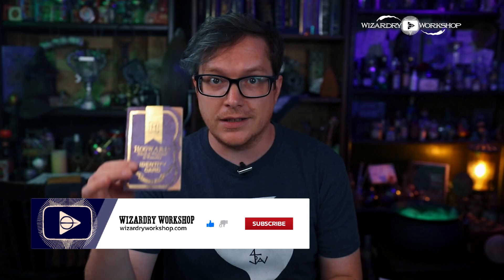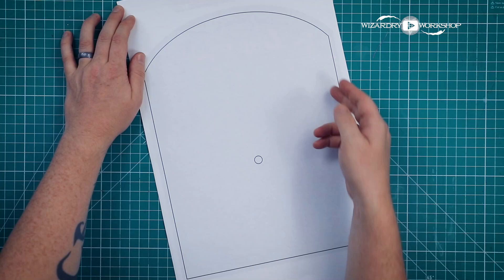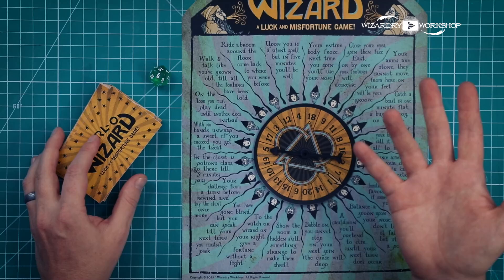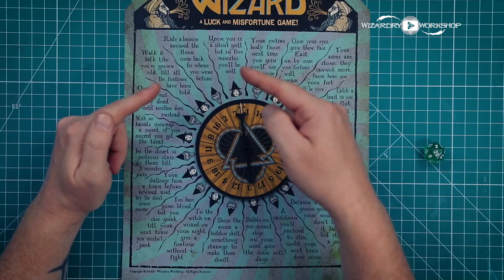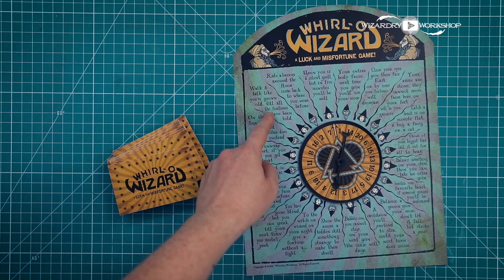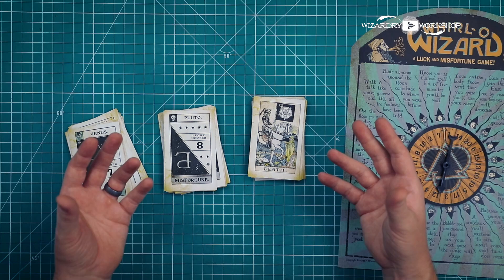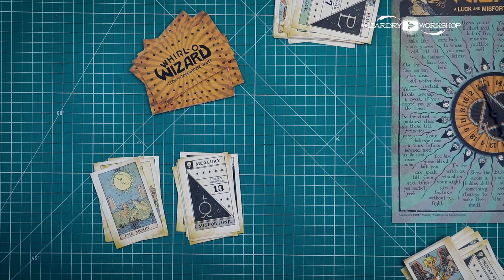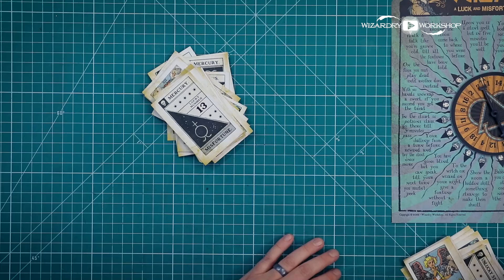Whirl-O Wizard! DIY Game for Witches and Wizards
For a chance to win one of 5 customized Hogwarts ID cards, download Harry Potter: Hogwarts Mystery using my link on your mobile device or tablet
If we get to 500 downloads using my link above, I'll choose an extra 5 winners! If we get 1,000 downloads using my link above, I will add another 10 winners (20 total!)!

To win a Hogwarts ID card, download using my link above, screenshot yourself reaching Chapter 7 in Year 1, and tag me on Twitter or Instagram!

In this Harry Potter DIY video we'll be making Whirl-O Wizard - an original game developed by me with witches and wizards in mind!

NO COMMERCIAL USE! PERSONAL USE ONLY!

☞ Supplies List
Cricut Explore Air 2
Card Stock
11x17 Card Stock
Game Spinner

☞ Chapters
00:00 Intro
02:22 Making the Board
03:18 Making the Spinner
04:13 How to Play
05:46 Ruleset 1
09:01 Ruleset 2
17:46 Final Thoughts